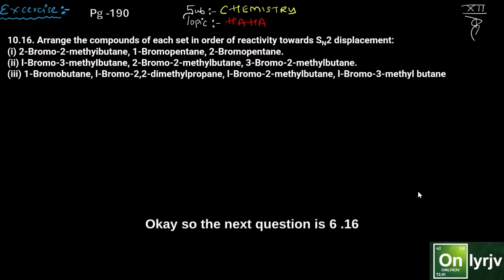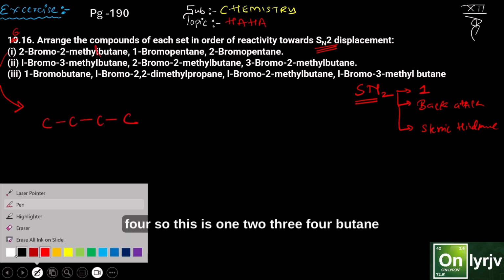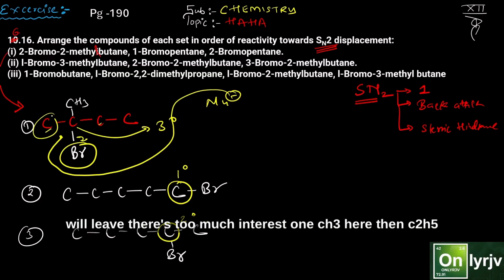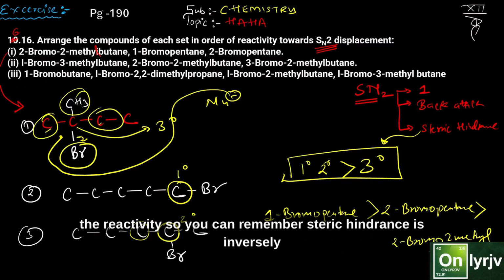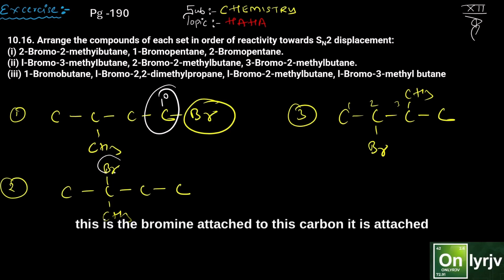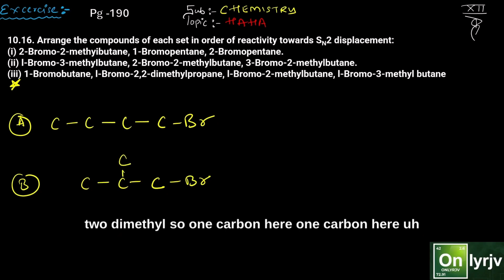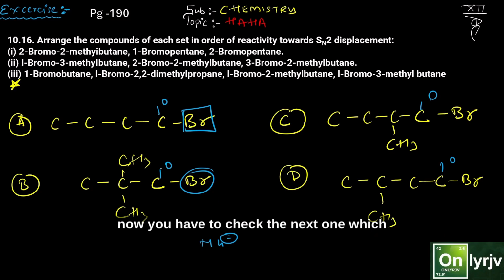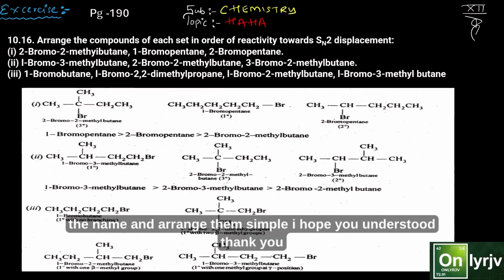EXERCISE Q6.16 || PG: 190 || HALOALKANES & HALOARENES || CLASS 12 CBSE